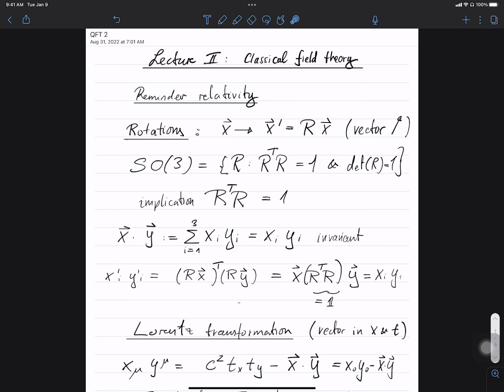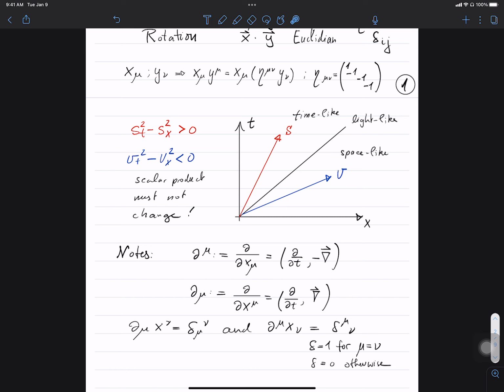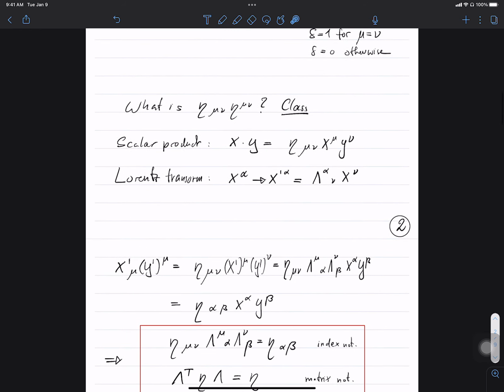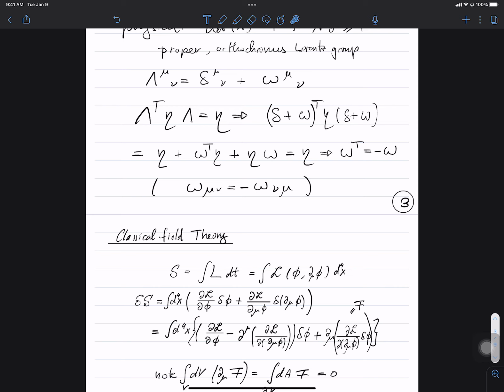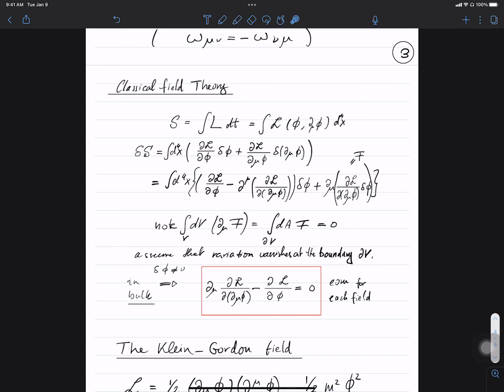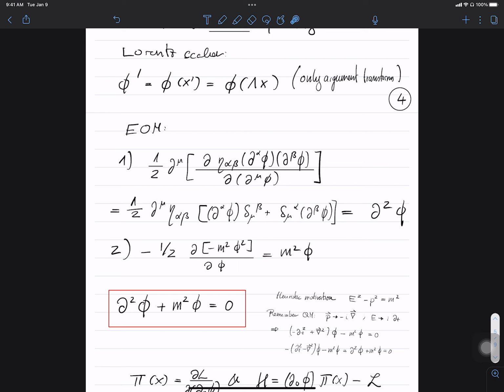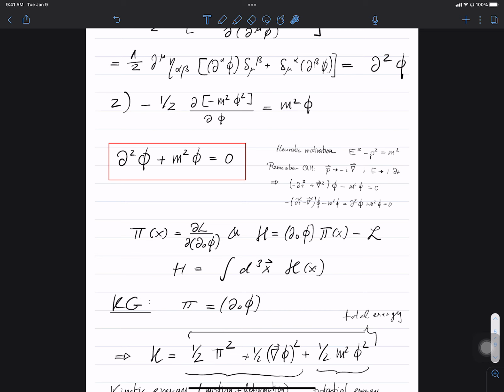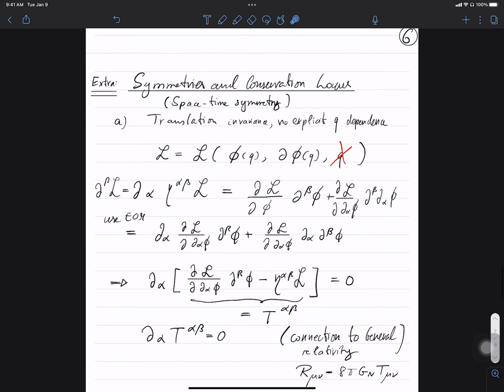Quantum Field Theory Lecture 1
General relativity, Classical field theory, Lagrange formalism